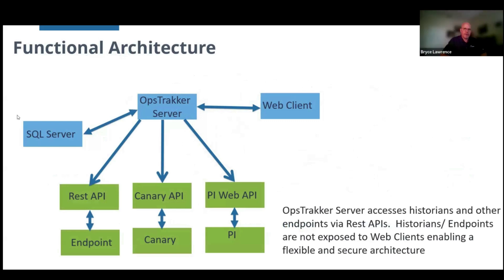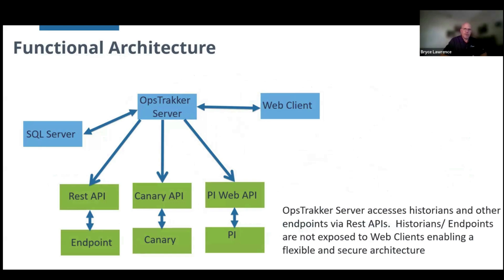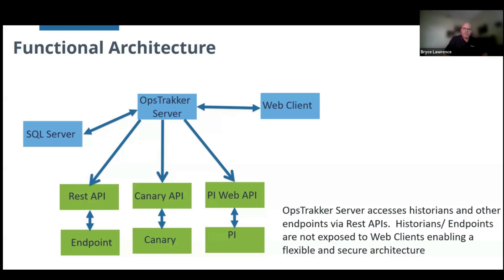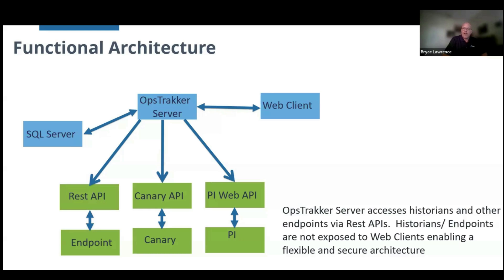eDatasheet Functional Architecture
Secure Architecture for On-Prem or Cloud Deployment

QUESTION - Do you have a need for manual data entry into PI?

About:
In 2022 Enhanced Information Solutions released eDatasheet for Manually entering data into PI.  At AVEVA World, we introduced EF Manager for Manually creating and editing PI Event Frames.

In this webinar we will discuss AVEVA (formerly OSIsoft) PI integration with eDatasheet to manually enter data into a historian.

The eDatasheet product allows users the ability to manually enter data into PI with the following features:
• Configurable data entry types, display formats and orientation, and data validation
• Upper and Lower limits (Enforced or Enforced with Comment)
• Run disconnected from network (Upcoming Release)

 / enhanced-information-solutions-eis